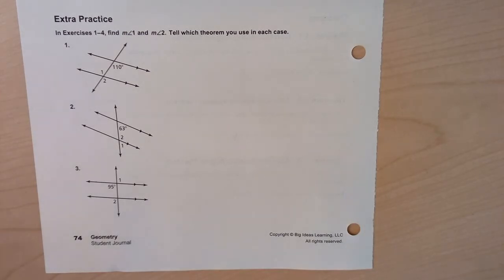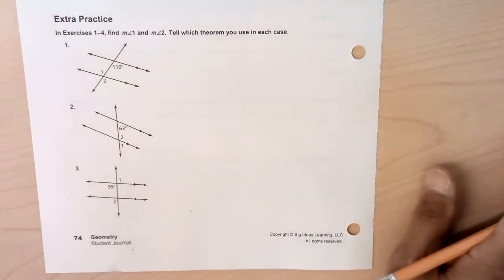Geometry 3.2. Part 3. Parallel lines and transversals.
Geometry 3.2. Part 3. Parallel lines and transversals. Examples